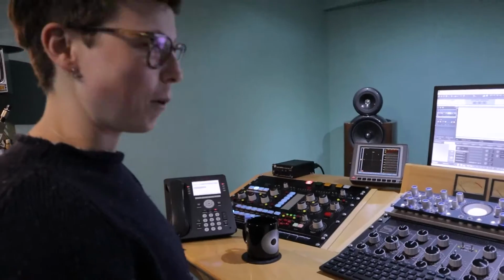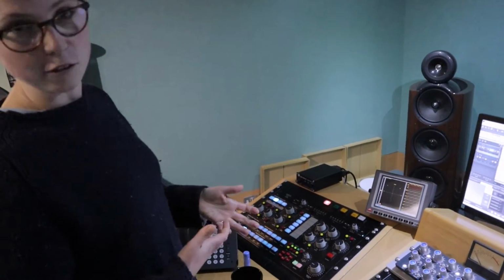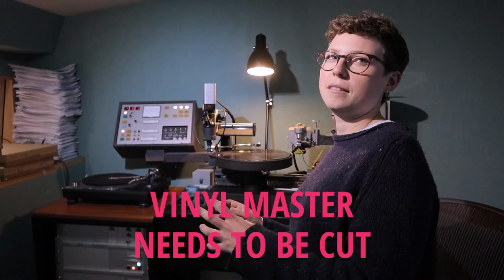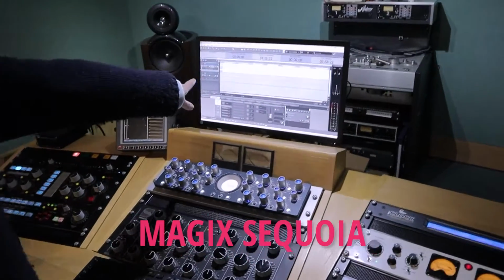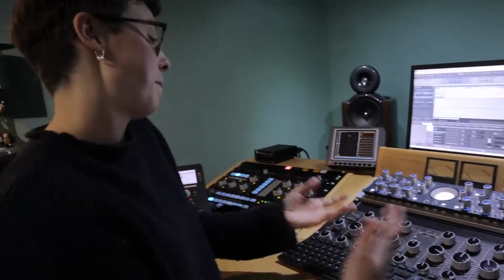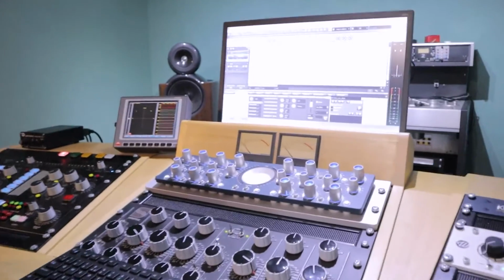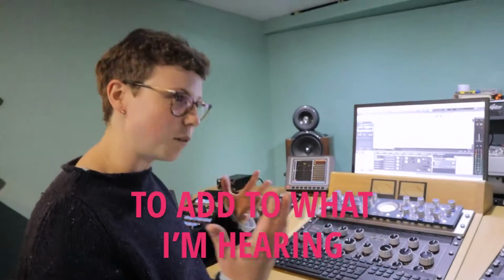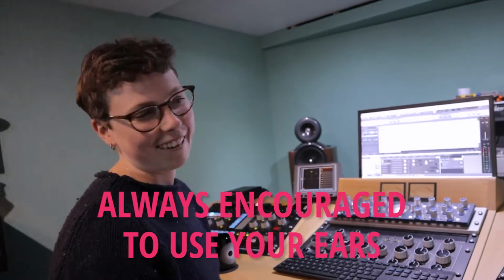Mastering Studio Tour (Hardware, Workflow, Plugins etc.)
In this mastering studio tour from Air Studios, mastering engineer Cicely Balston will guide you through her equipment, workflow, software, plugins and vinyl mastering!

Cicely's top 5 plug-ins: "I stress that they don’t work on everything! So they are the Maag EQ4, Oxford Limiter, Fabfilter L2, Brainworx Townhouse Compressor, and Leapwing Stage One – I wouldn’t recommend having only those ones, as none of them are very neutral but they all make ‘colorful’ additions to the standard ones most DAWs come with."

Chapters:
00:00 Intro
00:37 Mastering hardware
03:51 How I Collaborate With Other Musicians
05:05 Mastering Workflow
05:35 Mastering Software (And More Workflow)
07:42 Mastering Room & Active Listening Tools
09:11 Mastering plugins
10:49 Should You Use Instant Mastering Websites & Plugins?

This video is edited by Iiris Mäki ❤️